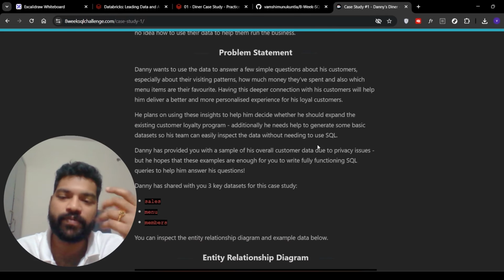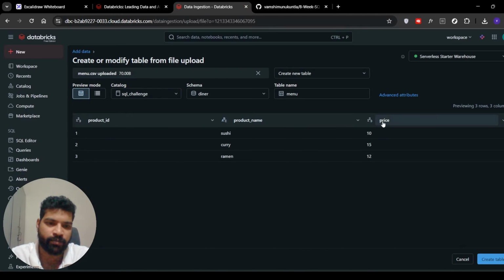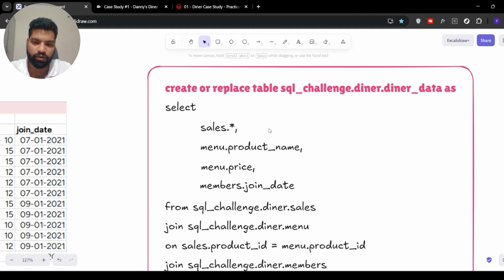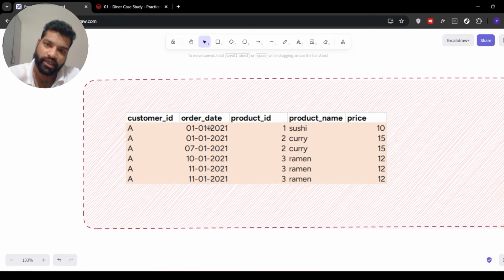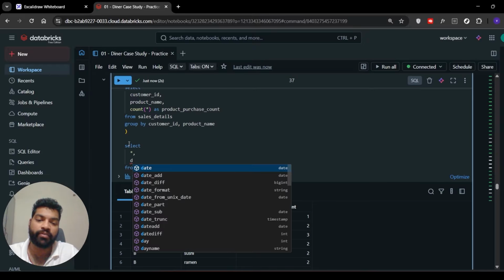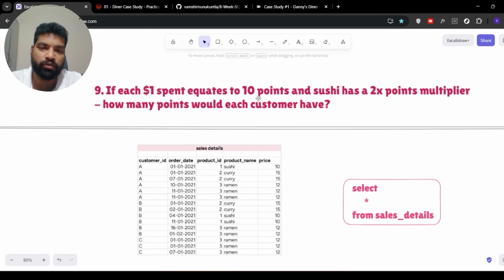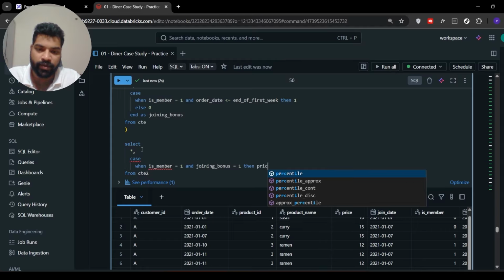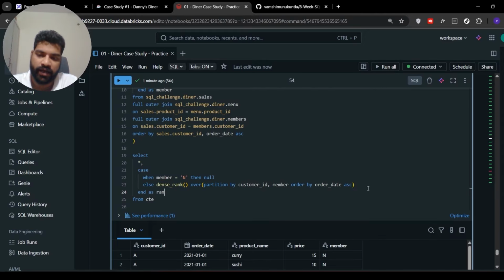SQL Porfolio Project - Visually Explained | 8 Week SQL Challenge - Danny's Diner